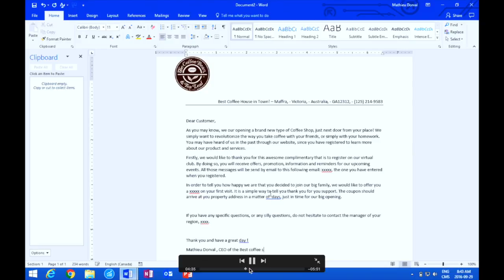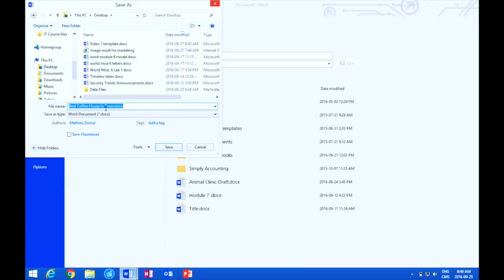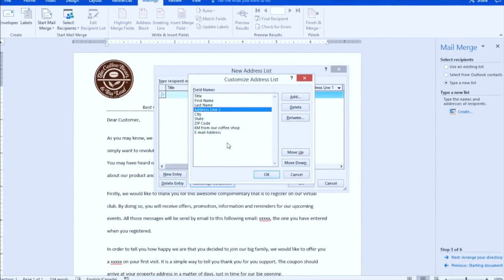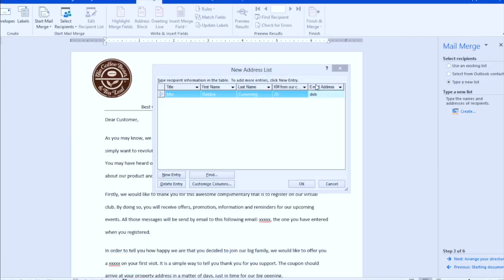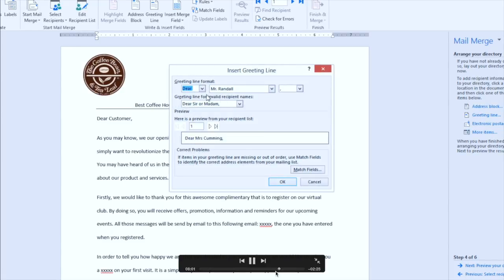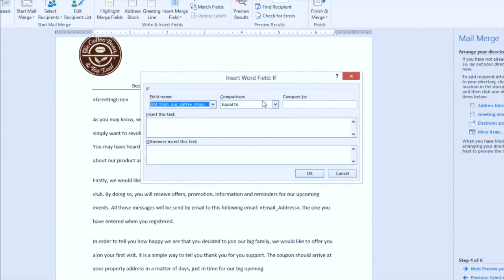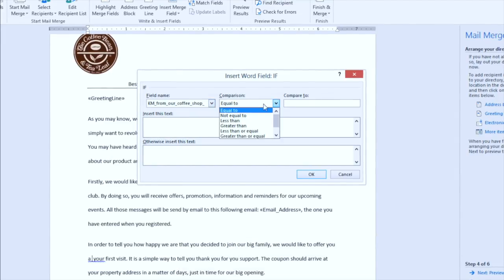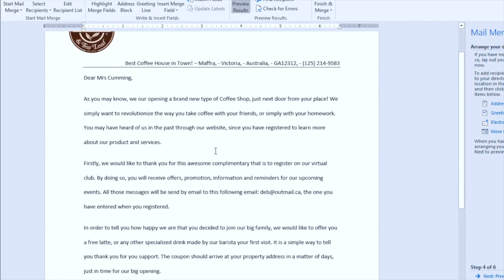IT video 1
IT Video 1 Word Mod. 6